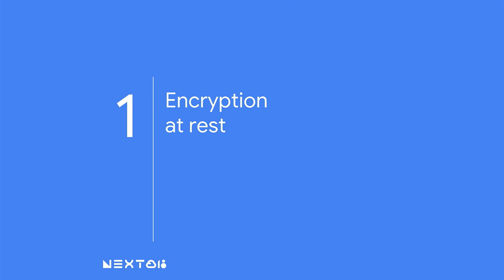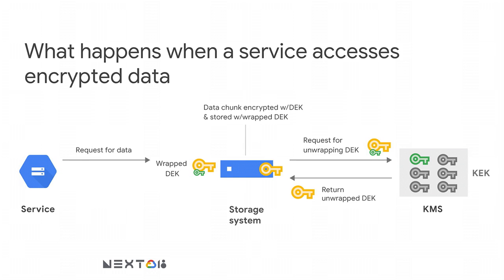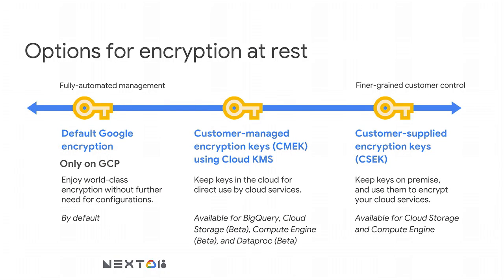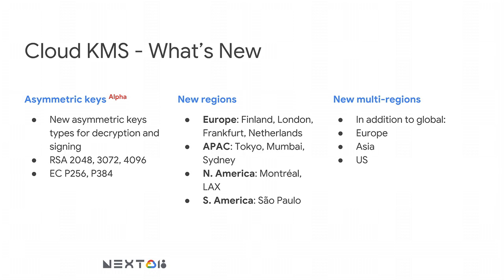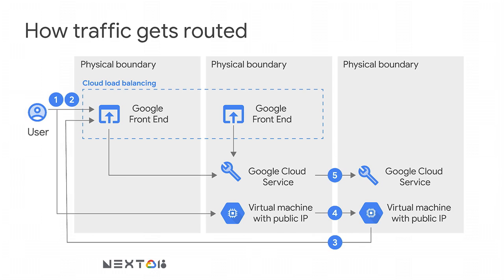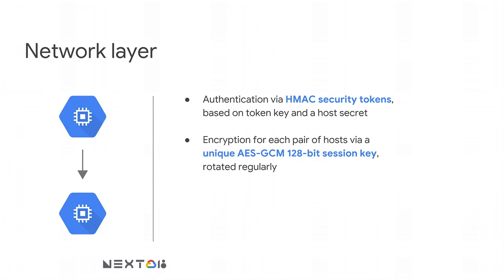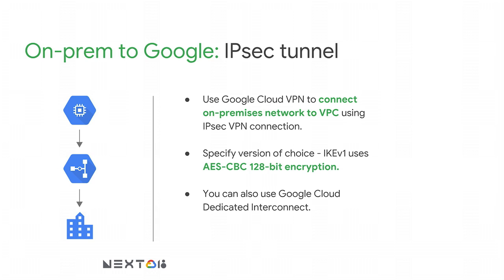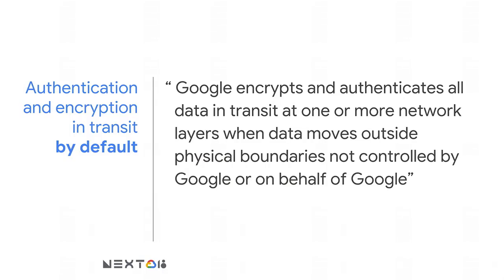How Google Protects Your Data at Rest and in Transit (Cloud Next '18)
In this breakout, attendees will learn how their data is protected at rest and in transit on Google Cloud. We'll discuss how data is protected from the user to Google and within Google's infrastructure between services, at which network layers these protections are applied, and when these protections are in place. We'll also cover options for additional protections on Google Cloud, including IPsec tunnels, Gmail S/MIME, and Istio; as well as efforts by Google to increase encryption in transit at large.